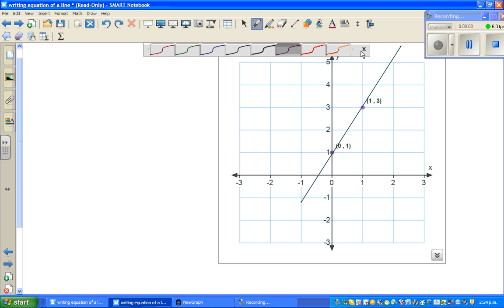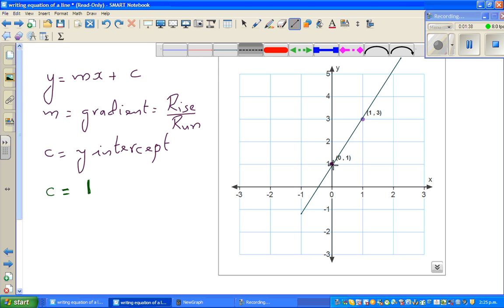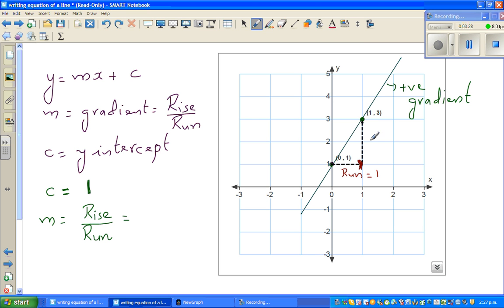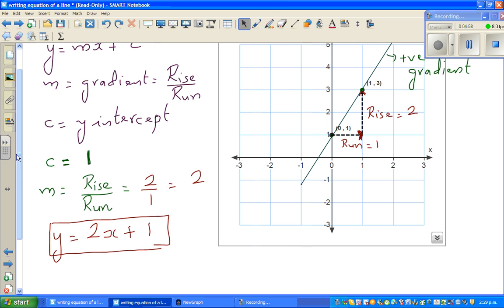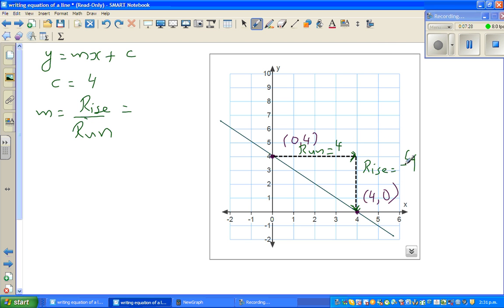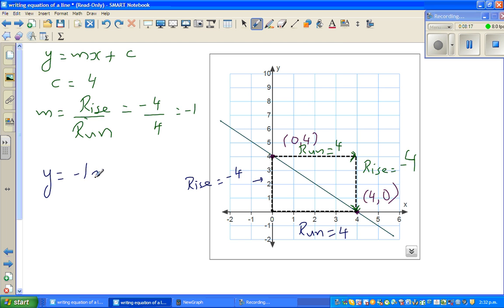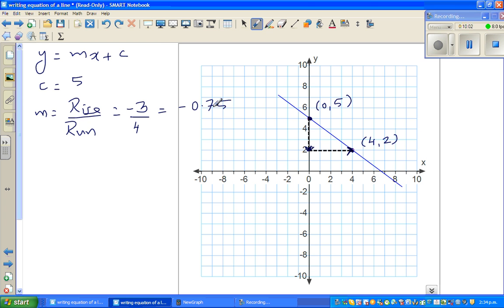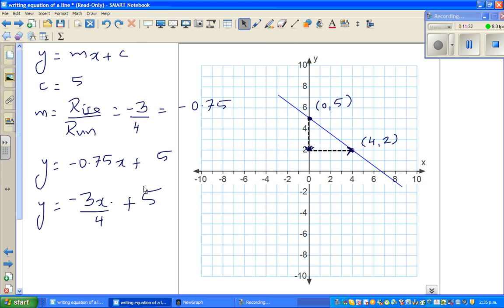Writing the equation of a line using the formula y = mx +c Part 2